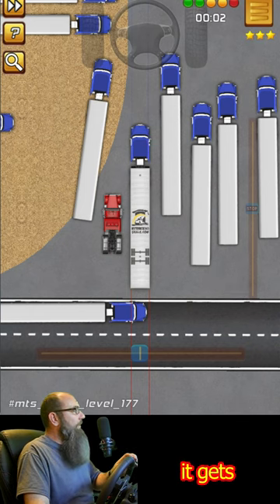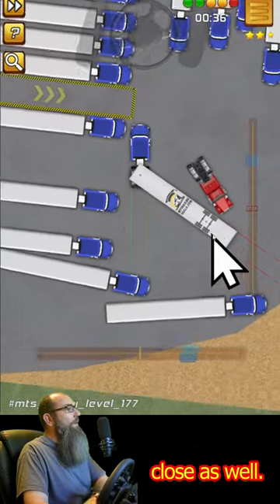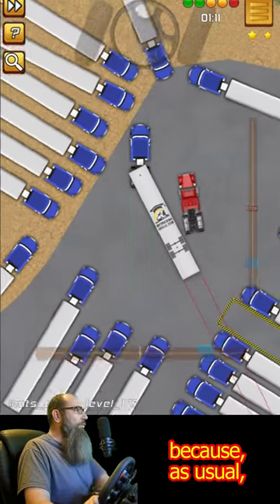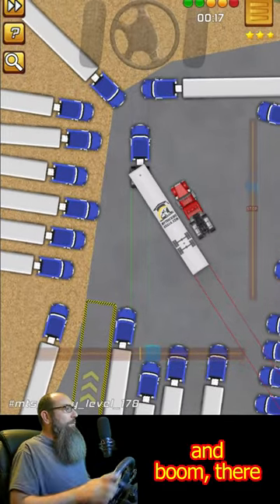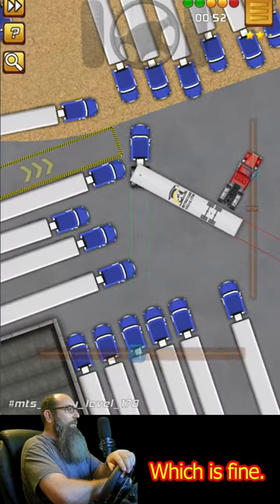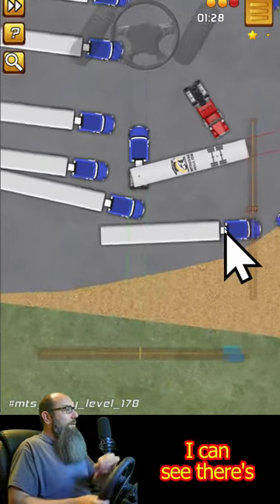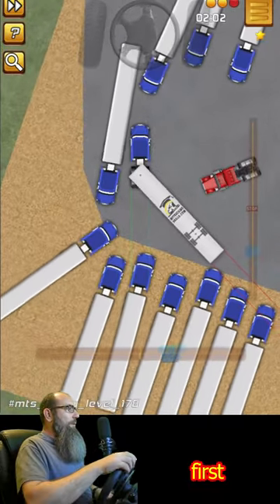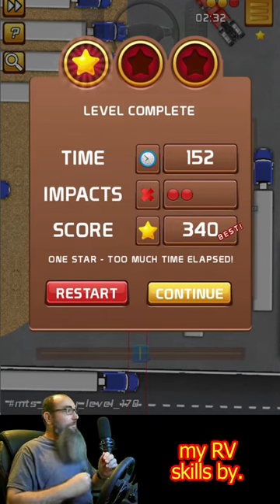How to backup in a tight customer.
PXN 900 Steering wheel
Logitech g29 steering wheel

The game is called "My USTrucking Skills - The Game"

I have heard from so many users that truck schools across the country use my game and my videos to show their students how to back up.